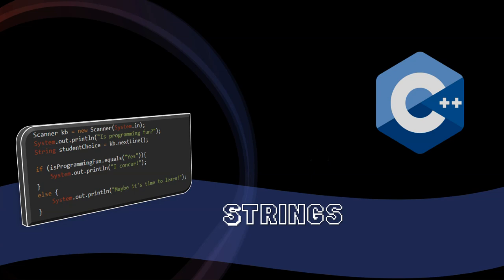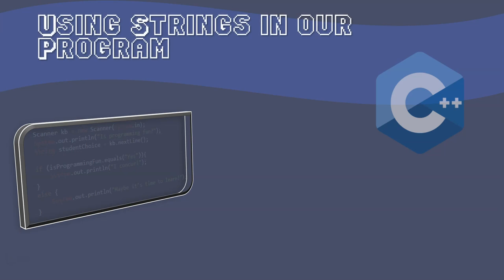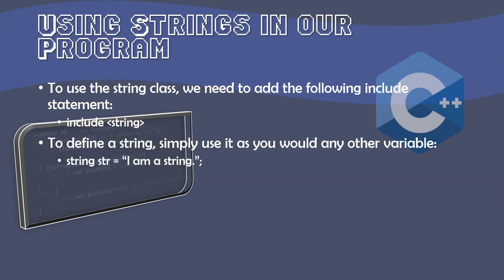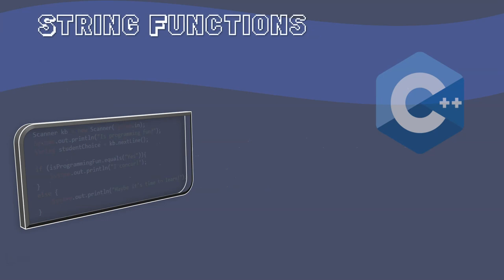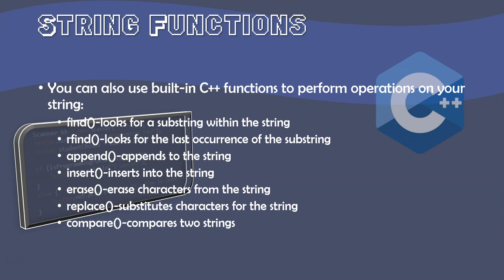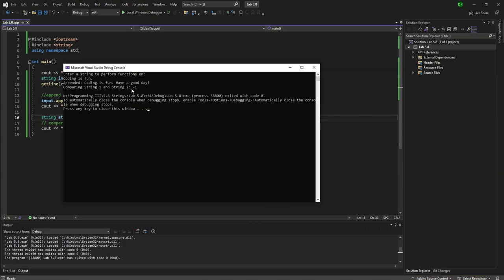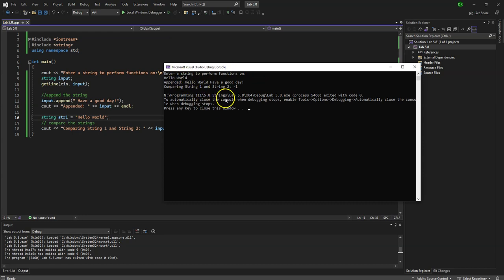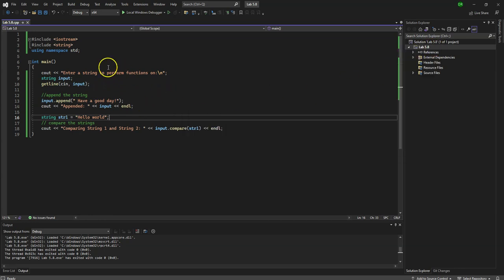5.8 Strings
Looking at how to use strings objects in our program.